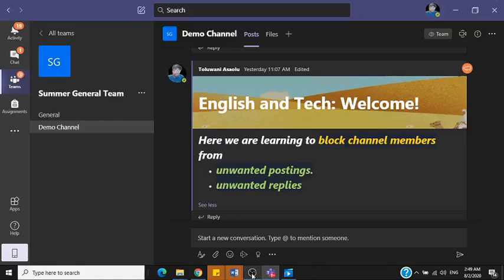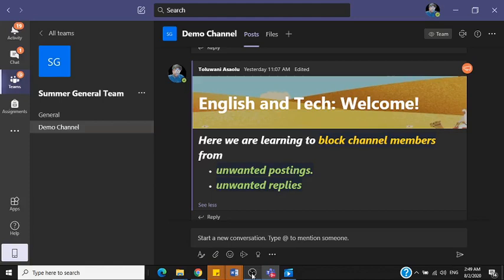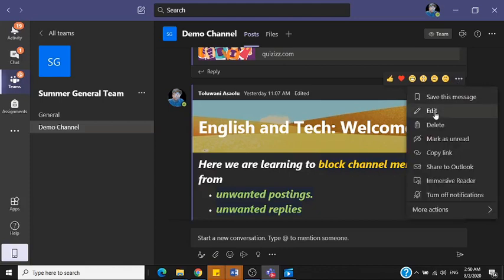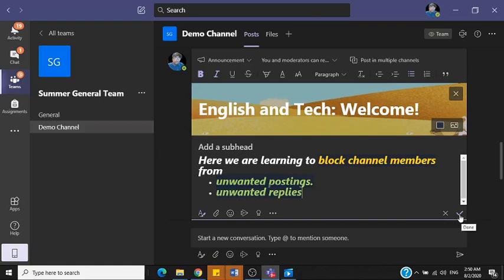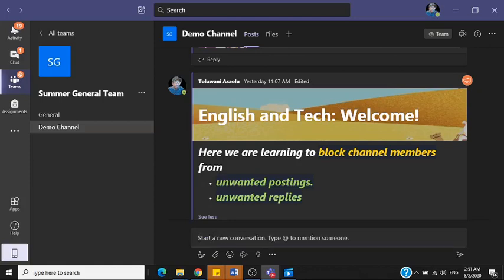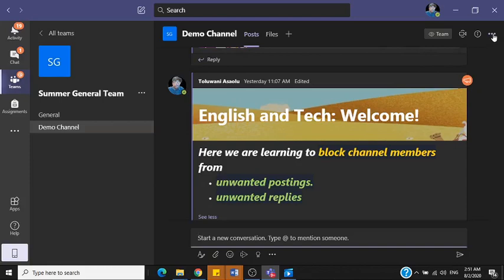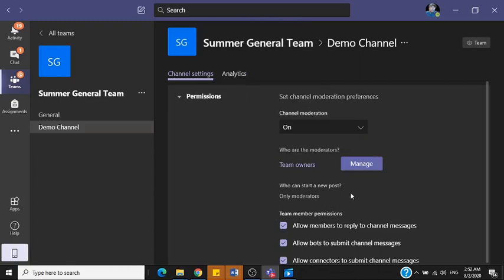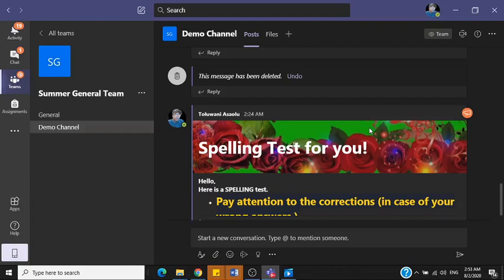How to Disable Chats Replies Stop Replies in Teams How to Stop Chat in Microsoft Teams MS Teams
This video shows the simple steps to stop and disable members/students in MS Teams from unwanted messages and posts chats and replies.

English and Technology channel teaches all strands of English Language.
We also create videos on technology tricks and tips